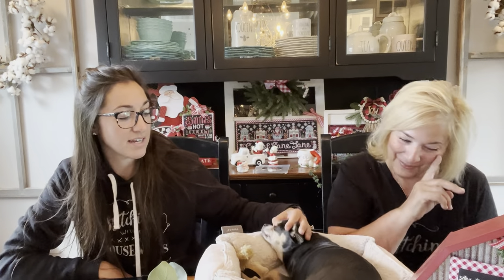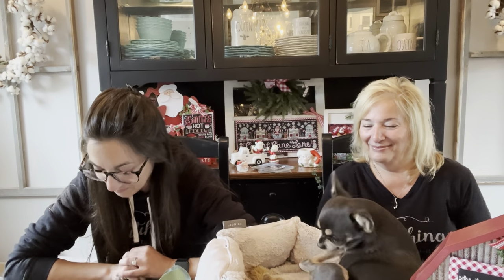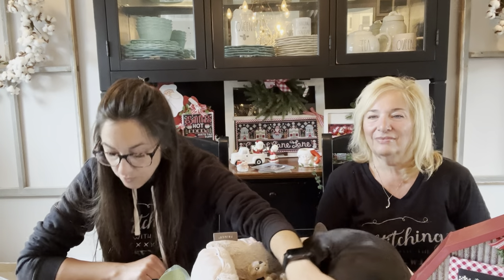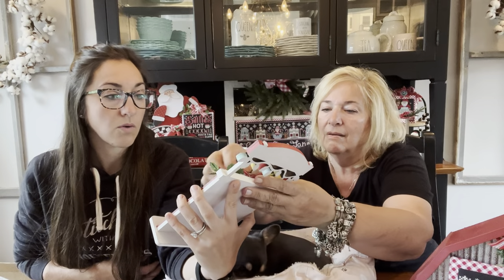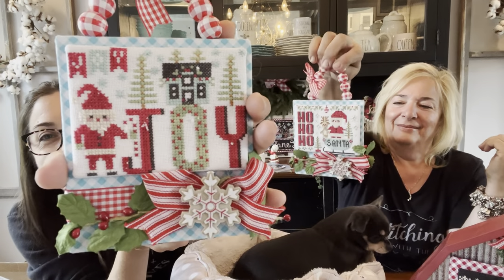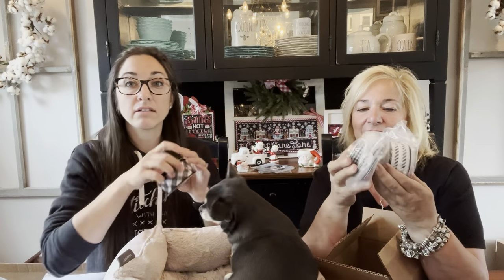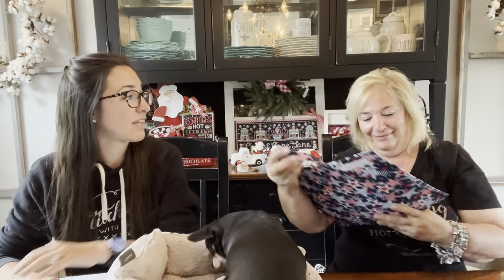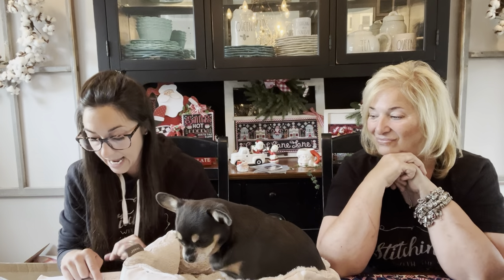Flosstube #308:Priscilla & Chelsea-The Real Housewives of Cross Stitch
Our Etsy Shop ..

***Our AMAZON SHOP***full of craft and farmhouse goodies

FINISHES:
All American feat Bonus Chart-Fourth of JUly:New RoundAbouts Series
Hollyhock Seeds-Tiered Tray Tidbit

Priscilla and Chelsea
Stitching with the Housewives